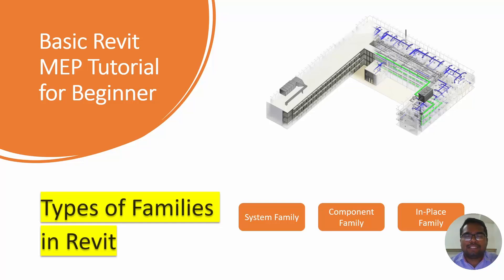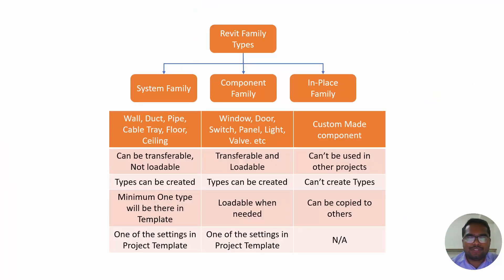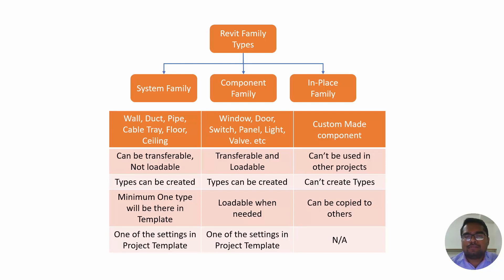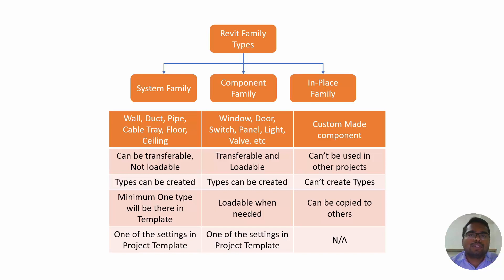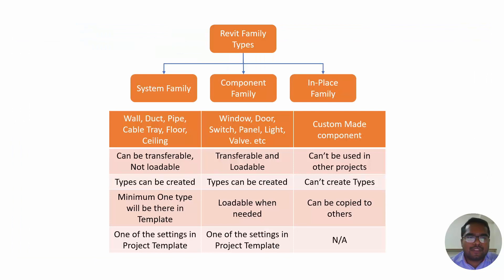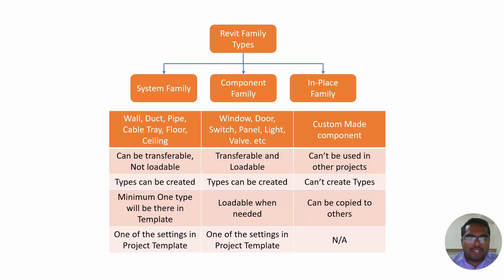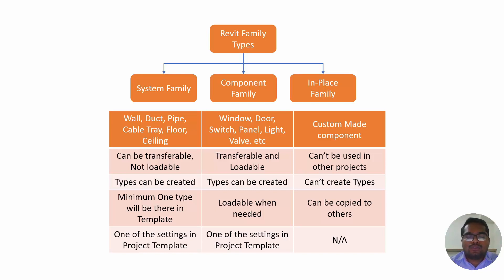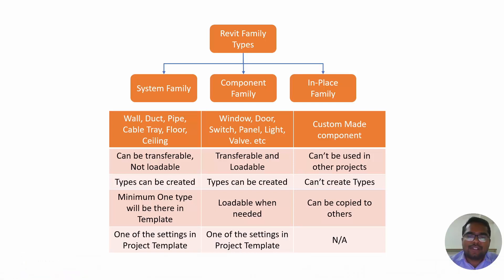Revit MEP Tutorial 05: Understanding Types of Revit Families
Hi all in this tutorial you will learn what are the different types in Revit families. It will help you to understand what are you going to work with.
There are three types of Revit families, namely System family, Component family, In-place family.

00:00 - Introduction
00:38 - Families explained
01:41 - Example of In place family in Revit

Happy Learning!

Thanks!